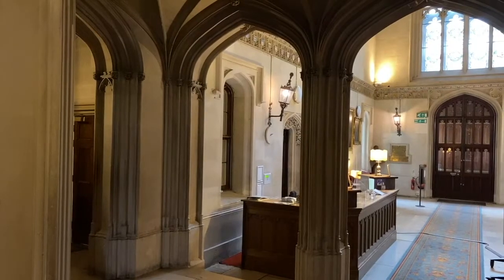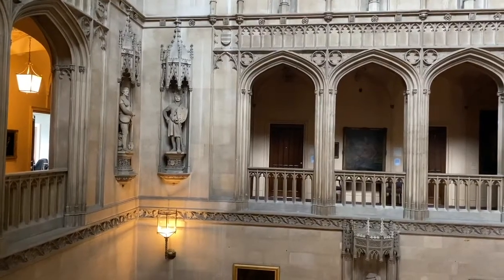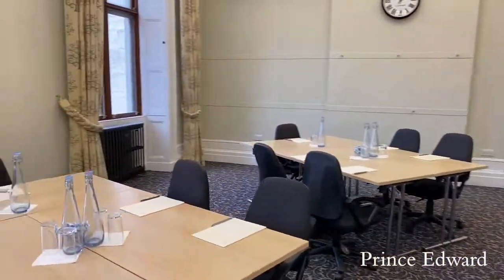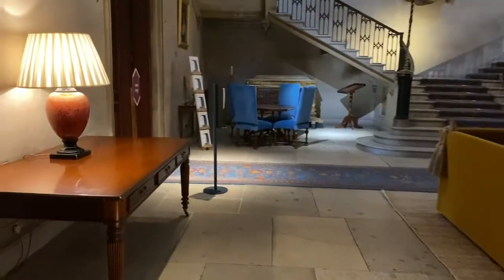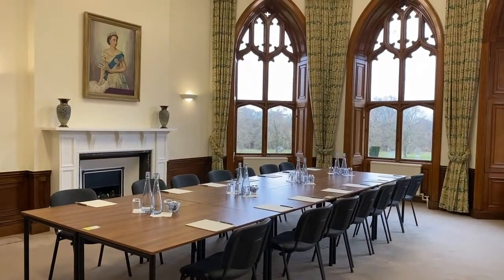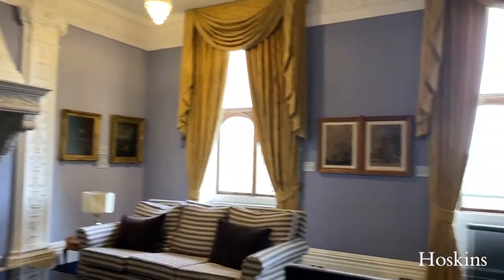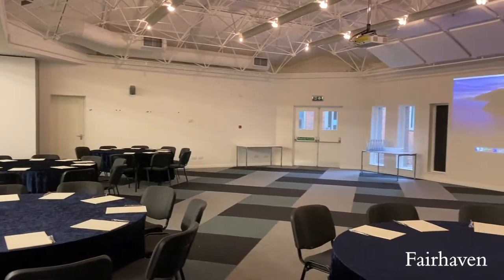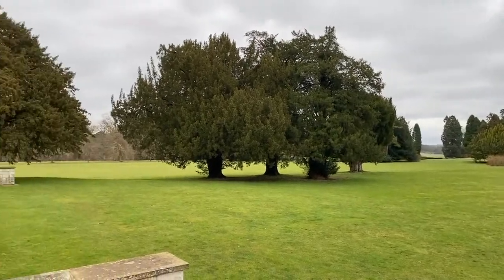Ashridge House Conference Spaces